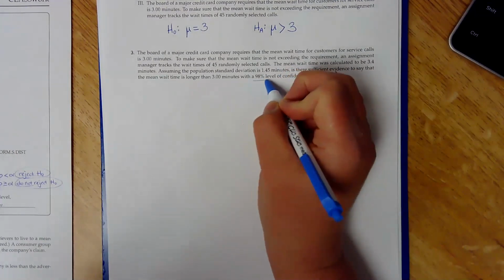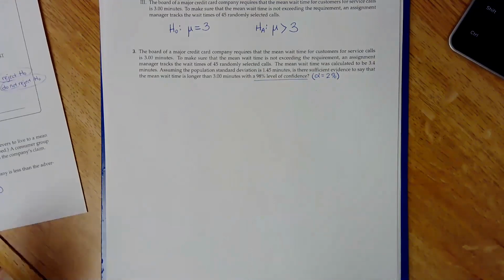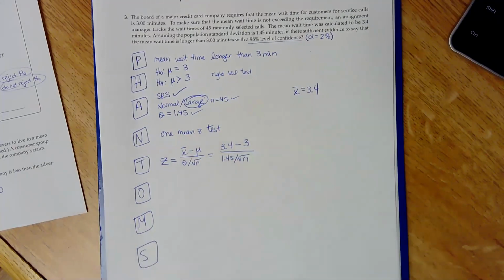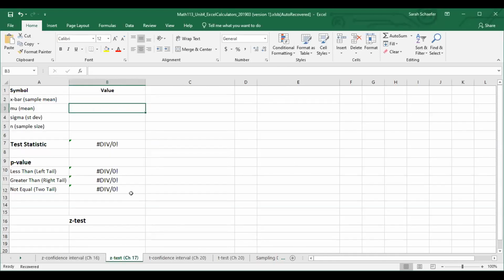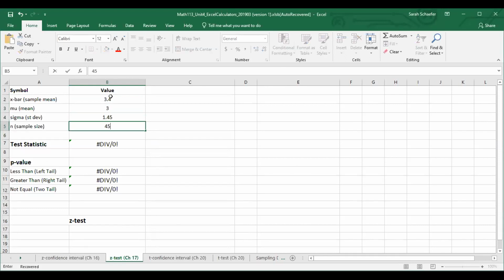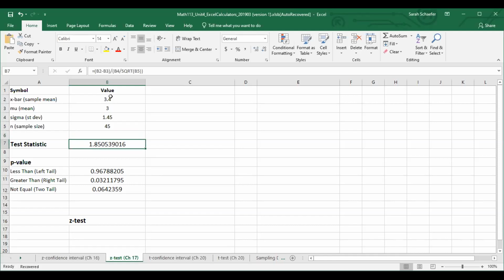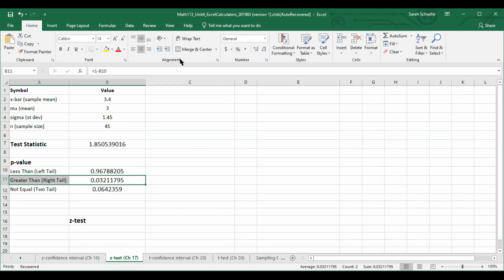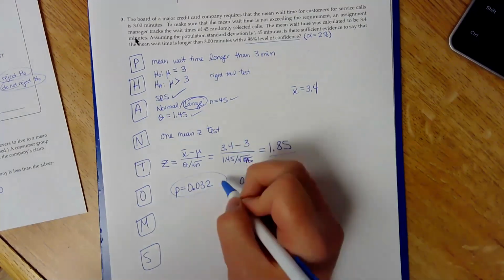Math 113 Ch 17E (PHANTOMS and Call Times)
one mean z-test for call wait times using PHANTOMS